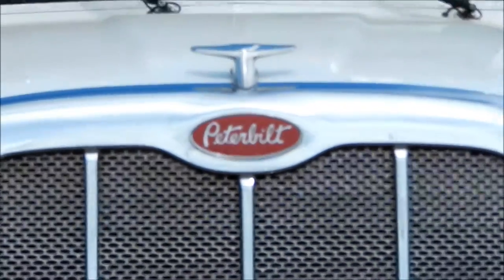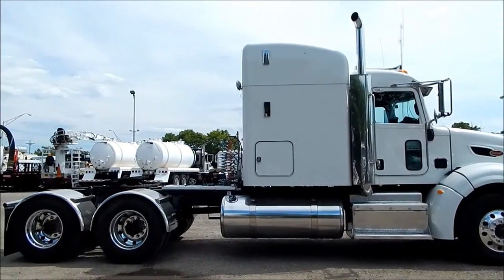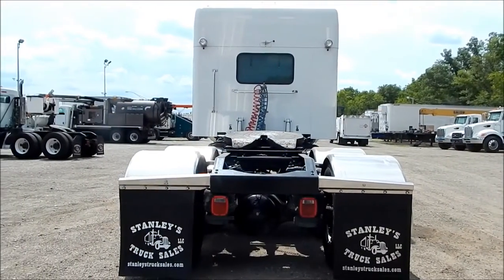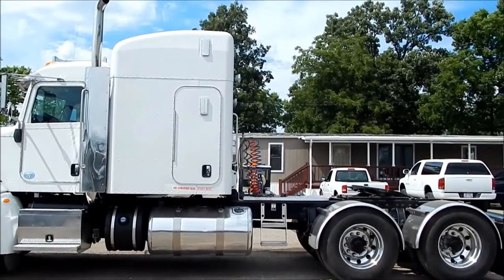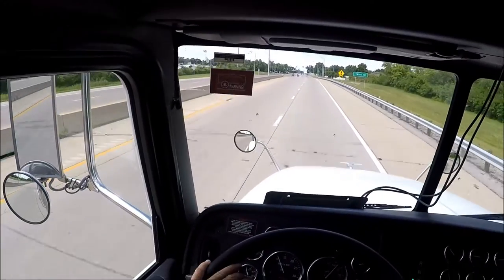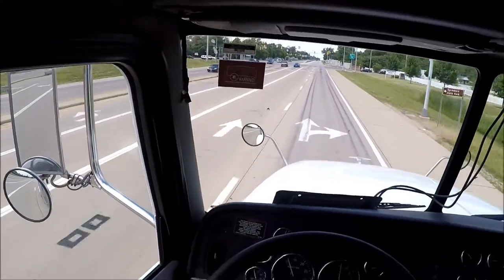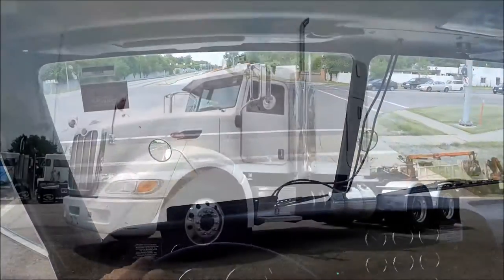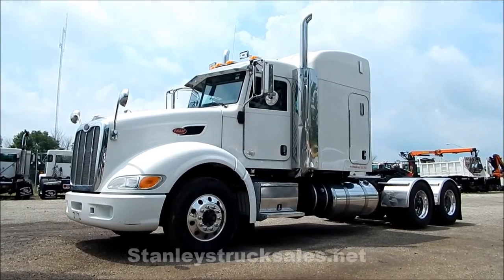2012 Peterbilt 386 (#2455)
2012 Peterbilt 386.
-Very nice, very clean unit.
-312k miles
-63" Unibilt Rear Window Sleeper
-Rear Flood Lights
-Mini Fridge in Sleeper
-Plenty of storage in the sleeper for all of your gear out on the road.
-AM/FM Radio CD Player
-Dual High Back Seats
-Daylight Doors
-Eaton Ultrashift Auto Trans.
-3.55 Rears
-425 hp Cummins ISX 15
-Duel Exhaust
-6x4 drive
-Ice cold A/C
-Power everything (mirrors, windows, door locks)
-Cruise control
-Holland Air Slide Fifth Wheel
-Peterbilt 18 Gauge Package.
-Peterbilt Air Leaf Suspension
-Polished Aluminum Wheels
-Aluminum Fuel Tanks (110 & 150 gal)
-Polished Rear Fenders (both axles)
-Good Stand Up Rubber
-Cab Marker Lights
-Have original owners manuals for this unit.